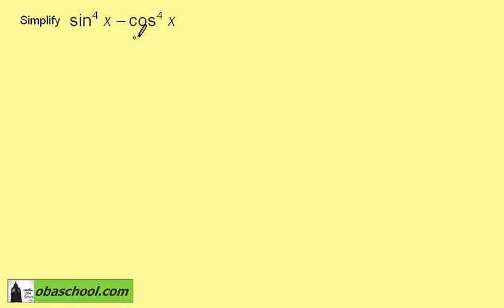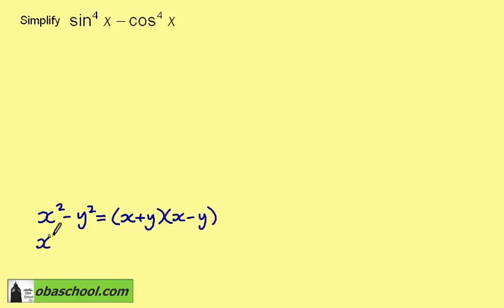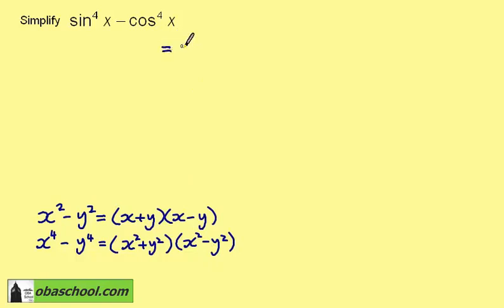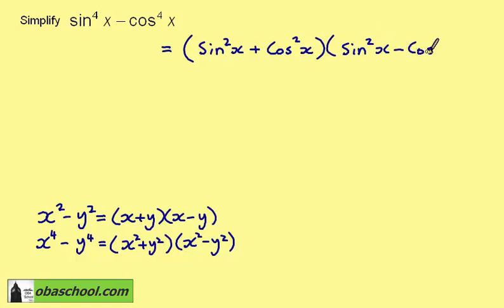Trigonometric Identities & Equations – 1.20 Trigonometrical Identities - Example 5